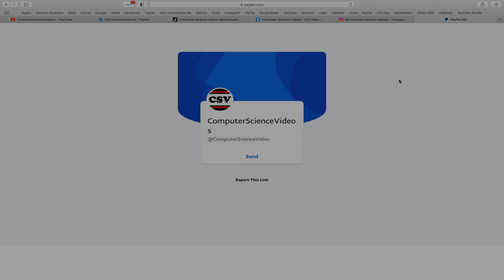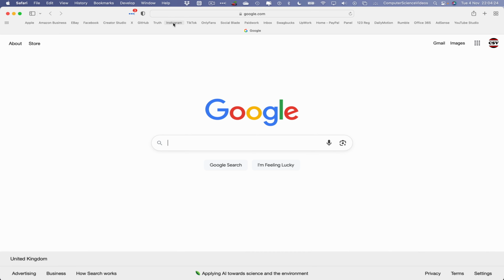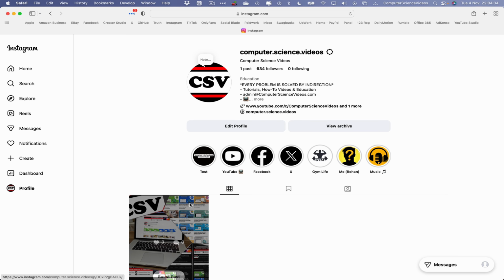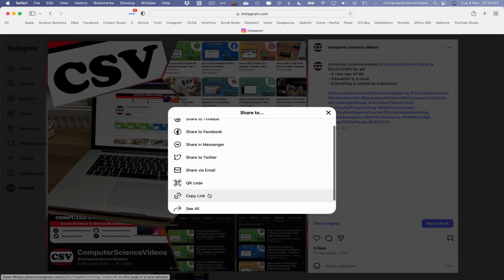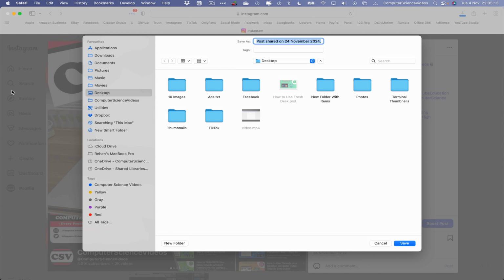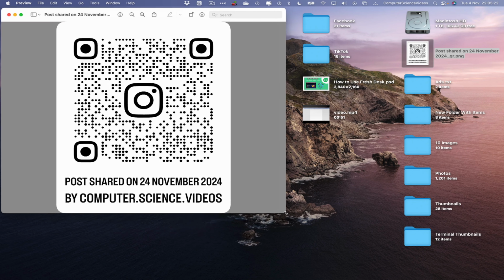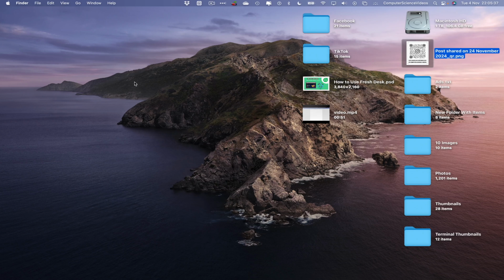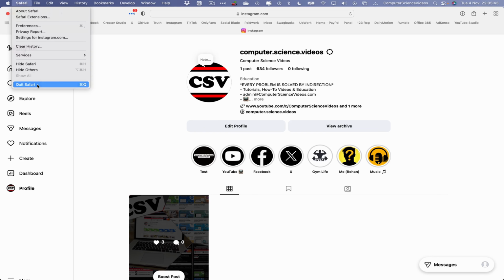How to CONVERT Your Instagram Post to a QR Code Using a Mac - New (2025)